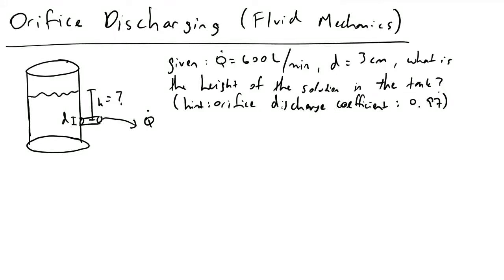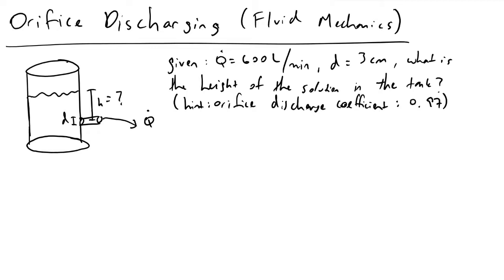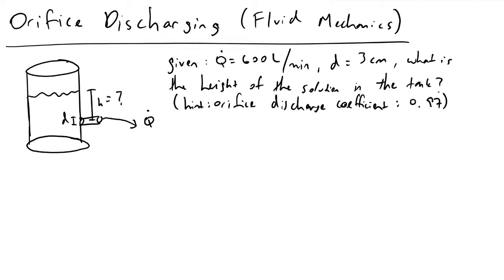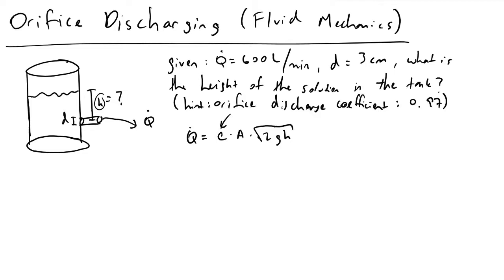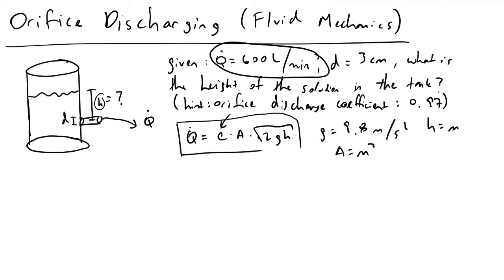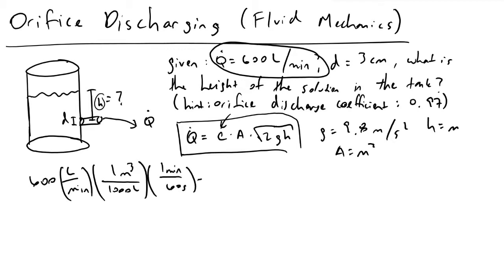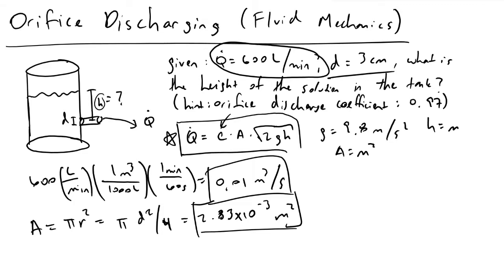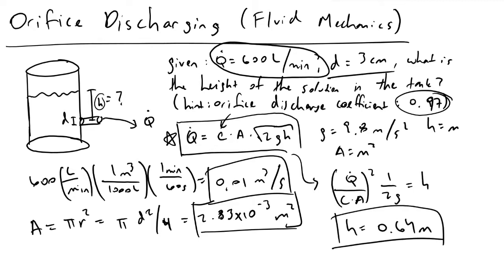Orifice Discharing Fluid Mechanics